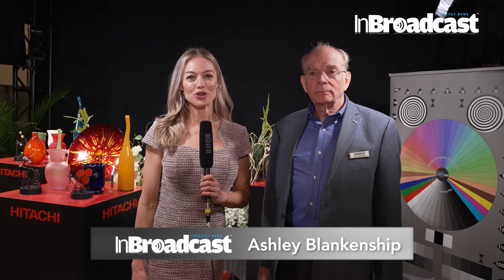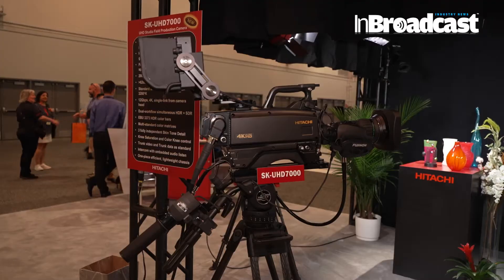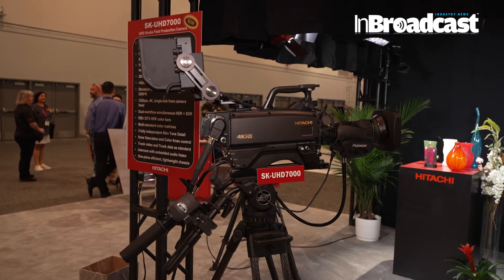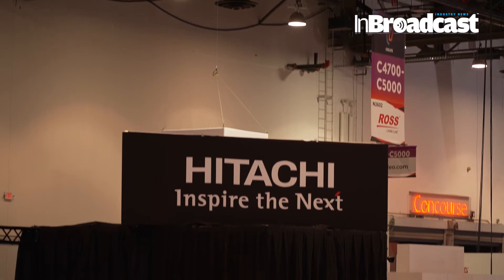Hitachi Sets New Standard for Native 4K UHD Picture Quality at NABSHOW 2022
🎥 Step into a world of unparalleled visual excellence with Hitachi as we redefine the standard for native 4K UHD picture quality at NABSHOW 2022! 🌟✨

In this captivating video, we unveil our latest advancements in imaging technology, showcasing how Hitachi is pushing the boundaries of visual innovation to deliver breathtaking clarity and detail. From vibrant colors to crisp textures, our native 4K UHD displays set a new benchmark for immersive viewing experiences. 🚀🖥️

Join us as we explore the groundbreaking features and capabilities of Hitachi's state-of-the-art displays, designed to captivate audiences and elevate content delivery across industries. Whether you're a broadcaster, filmmaker, or content creator, our solutions empower you to bring your vision to life with unparalleled precision and fidelity. 💡🎬

Discover how Hitachi is revolutionizing the way we see and experience the world, leveraging cutting-edge technology to unlock new levels of realism and immersion. From live events to digital signage, our native 4K UHD displays transform any space into a captivating visual showcase. 🌐🎉
All the details about the SK-UHD7000 2nd generation 4K camera from Hitachi. The premiere showing was the NAB Show 2022 .
Hit play now to witness the future of visual excellence with Hitachi at NABSHOW 2022, and experience the power of native 4K UHD picture quality like never before!

Your Quarries :

Hitachi
NABSHOW 2022
4K UHD
Picture Quality
Visual Innovation
Immersive Experience
Broadcasting
Filmmaking
Content Creation
Technology
Imaging Technology
Digital Signage
Visual Showcase
Broadcast Technology
Clarity
Detail
Vibrant Colors
Crisp Textures
Innovation
Tech Trends
Industry Leadership
Content Delivery
Digital Transformation
Live Events
Digital Displays
HDR
High Resolution
UHD Displays
Display Technology
Visual Excellence